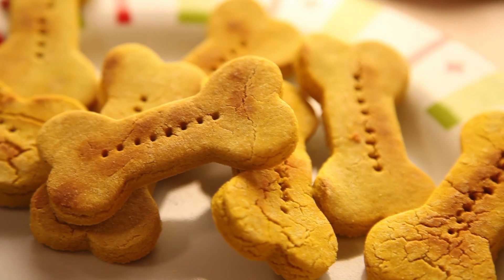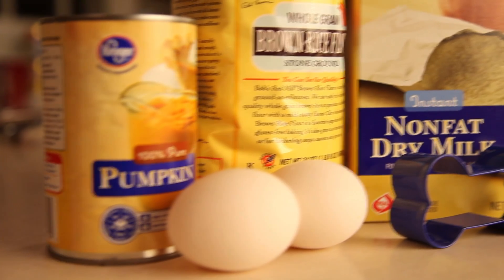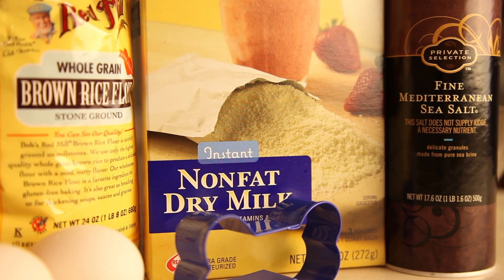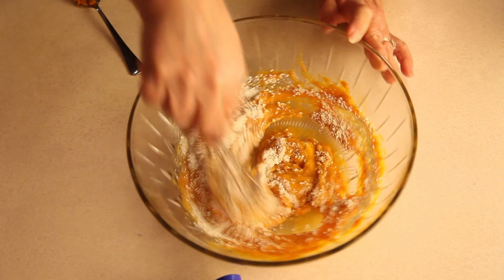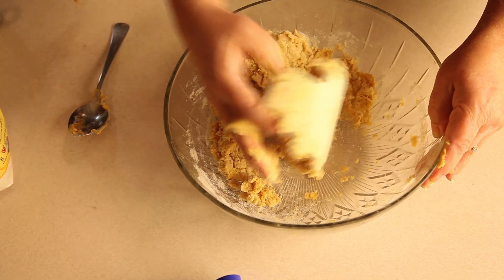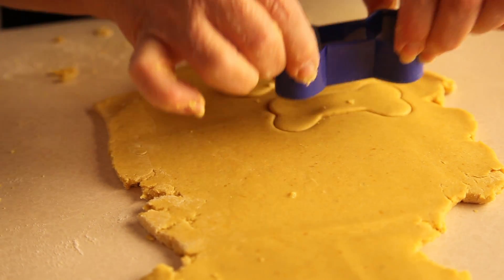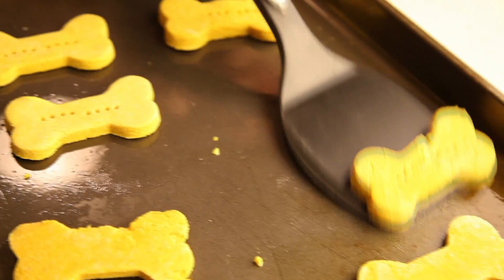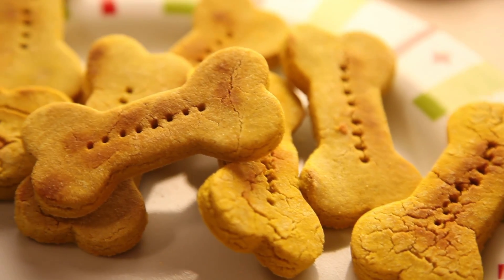D.I.Y. Pumpkin Dog Treats!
Don't forget your canine friend during Thanksgiving! These pumpkin dog biscuits are perfect for the Holiday, and dogs absolutely love them! Kids love to bake these treats and then afterwards, feed them to the dog, so plan a fun baking session, and watch the enthusiasm grow!